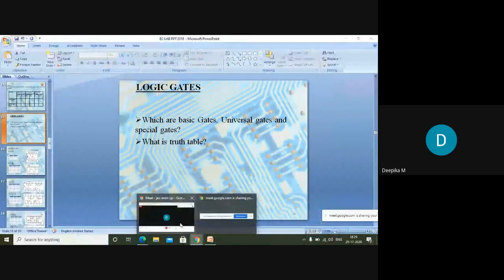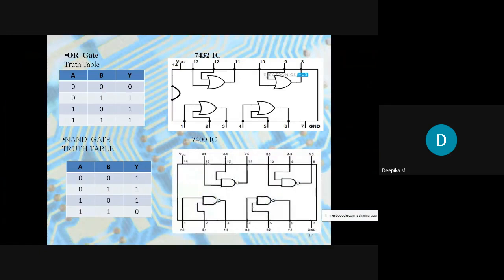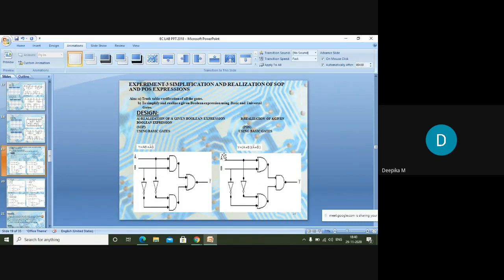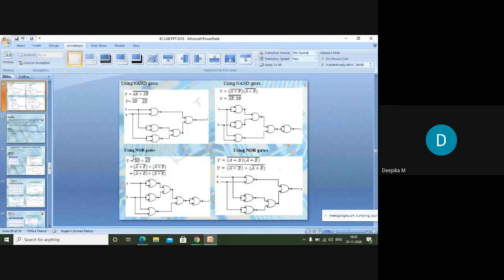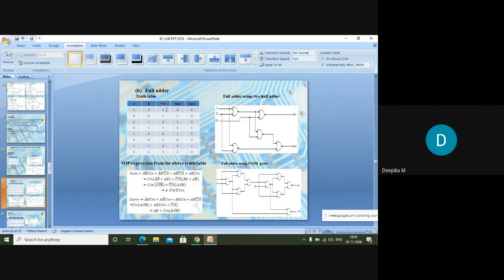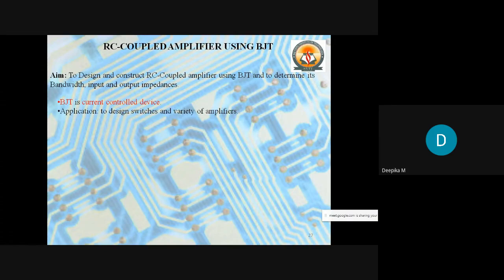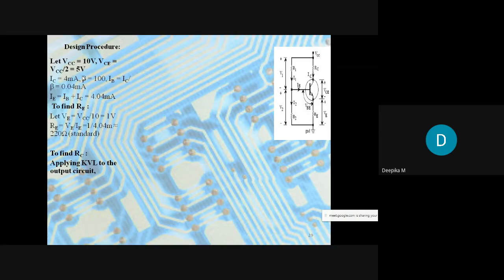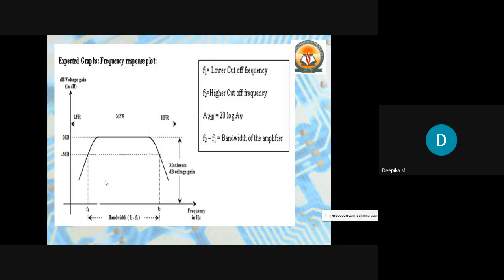Introduction to Electronics lab part 2